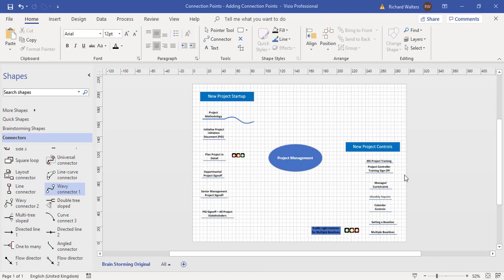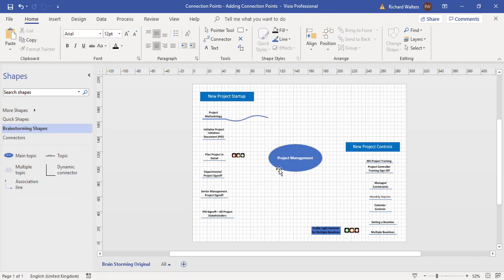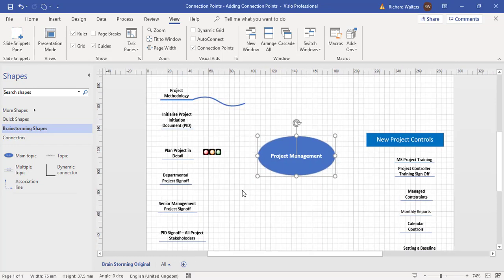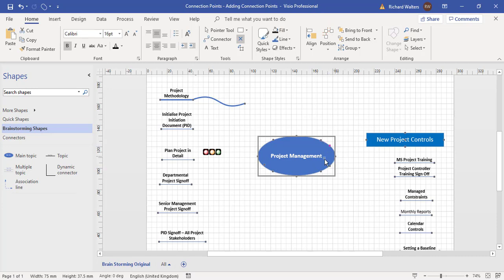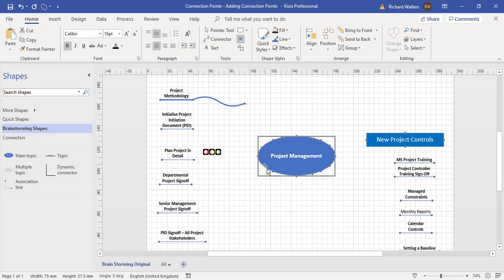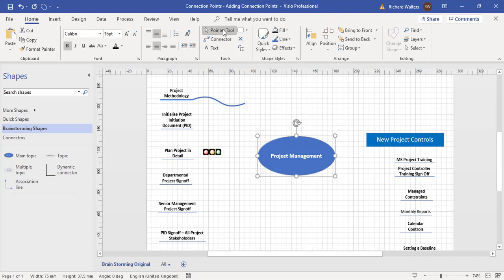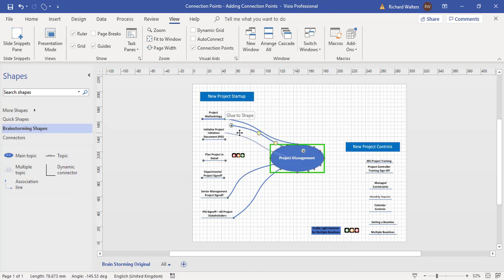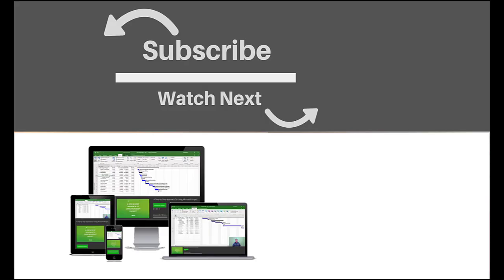Adding and Deleting Connection Points in Microsoft Visio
In this Microsoft Visio tutorial you will learn how to use Connection Points.

About The Trainer:
This Microsoft Visio tutorial is presented by Richard Giles Walters. Richard is a professional trainer with more than a decade of experience as an IT and business skills trainer, with a very advanced understanding of all Microsoft Office packages, particularly Excel, Word, PowerPoint, Visio and Project.